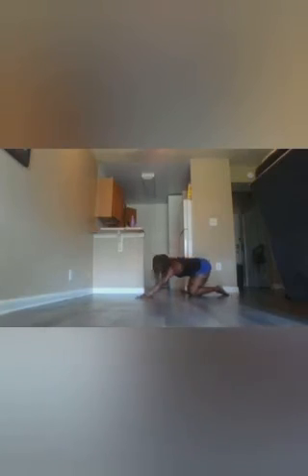Stretch out Saturday: Stretching Arms, Legs and Back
In this video I am showing you are some tips that you can use to stretch your arms legs and back